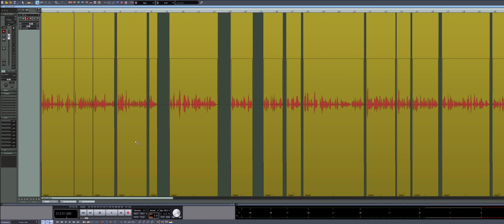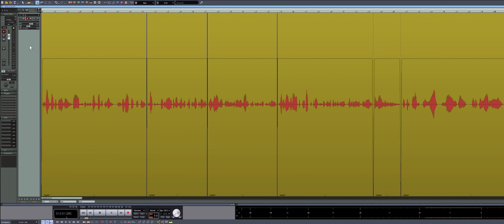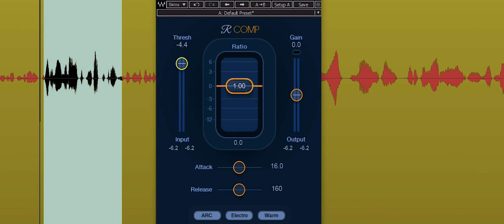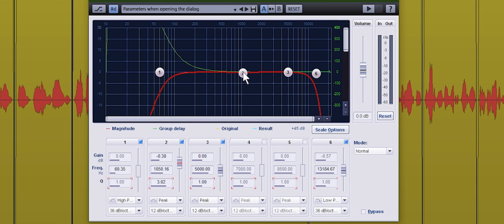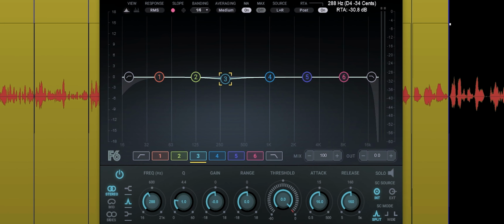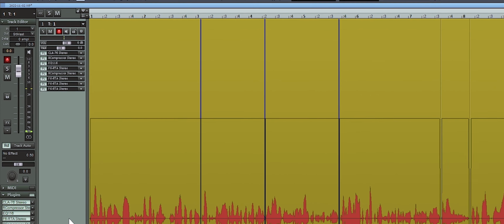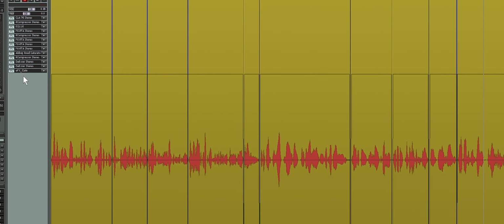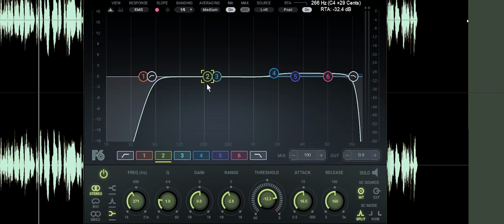How I Mix and edit my Voicovers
In this Video I give you a behind the scenes look at how I edit all of My Dialogue in my Videos. I give some Tips, Tricks, and methods for editing audio to make it sound like it was recorded in a studio. Making audio sound professional is a skill that requires a lot of practice; It starts with the basics, and a sturdy foundation for you to build up from. Understanding all of the tools at your disposal, and how to use them effectively, and the art of subtlety. If you are a beginner who is serious about learning the skill of audio mixing, then you are the type of person I made this Video for!

(Link to Pt2 will be here once it's uploaded)

Song used in the Intro:
FTL: Faster Than Light (Remix) "Cold Boot"
 - By: 744